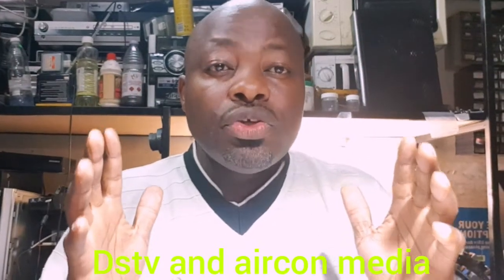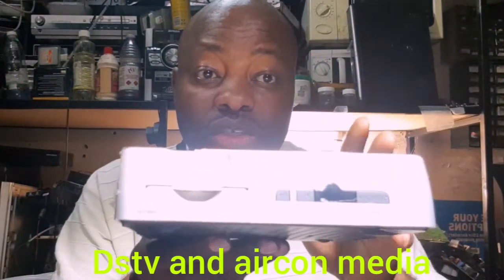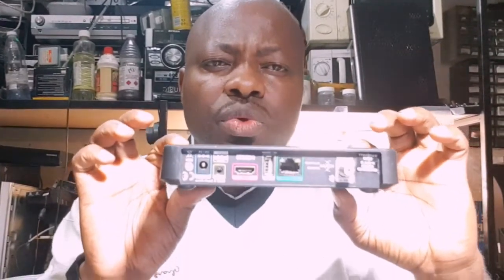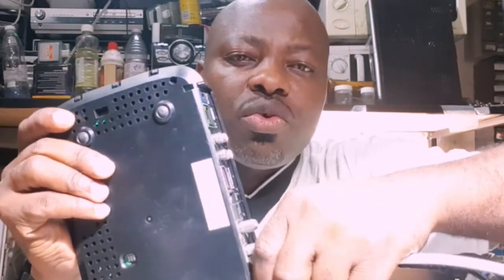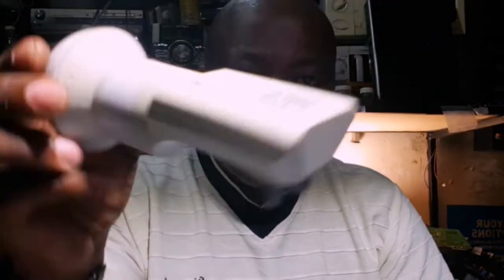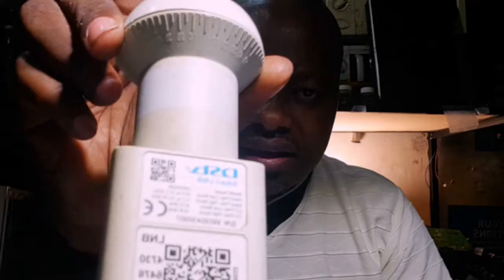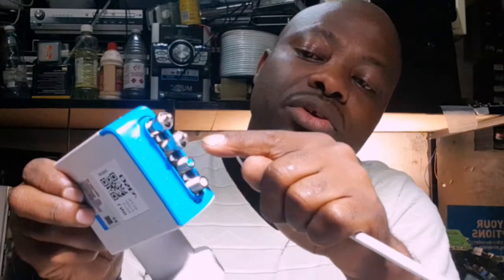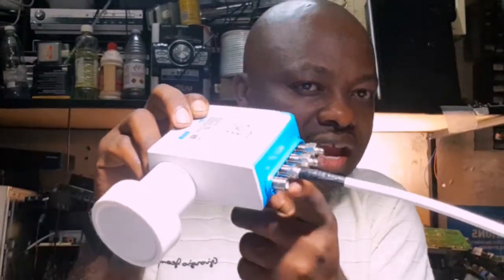how to upgrade your dstv, from a single decoder to explora decoder . your dstv specialist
south African youtuber, I will show you how to upgrade your dstv single decoder to explora decoder on this video.